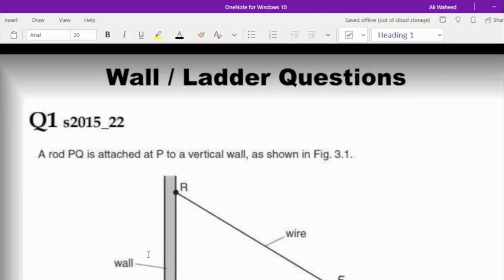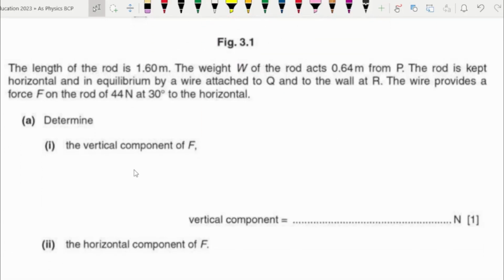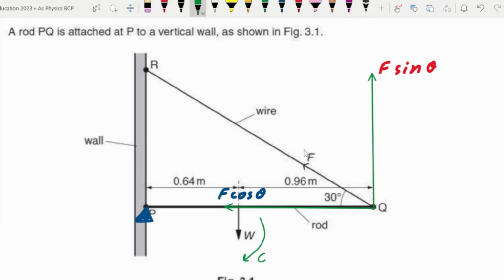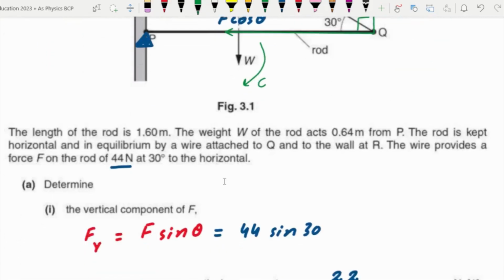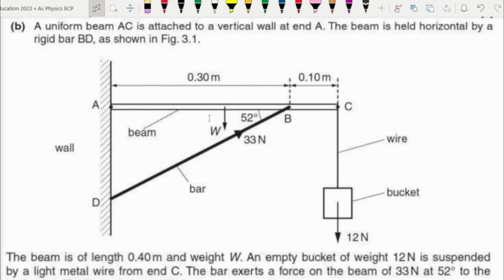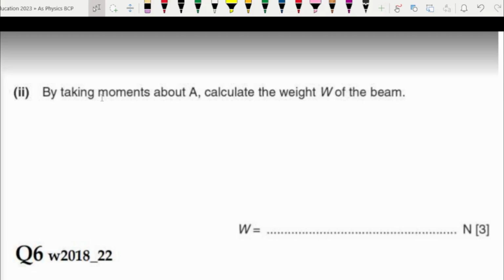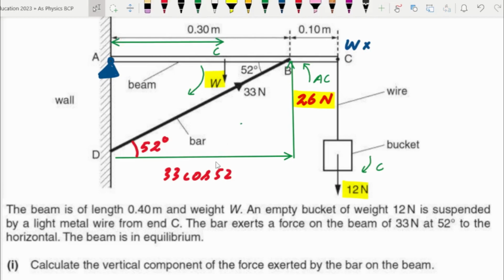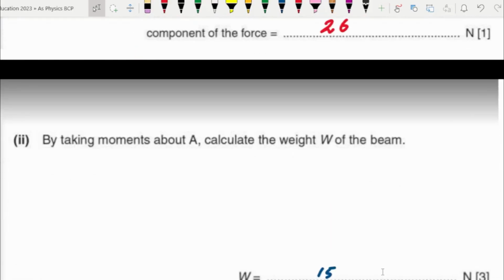Moment of Force | Wall / Ladder Questions | AS Physics